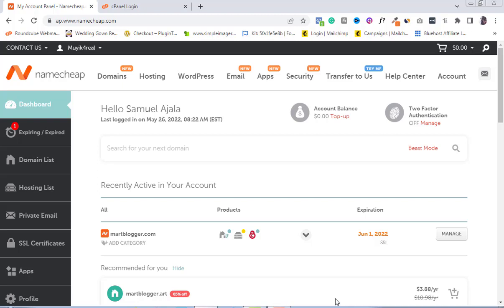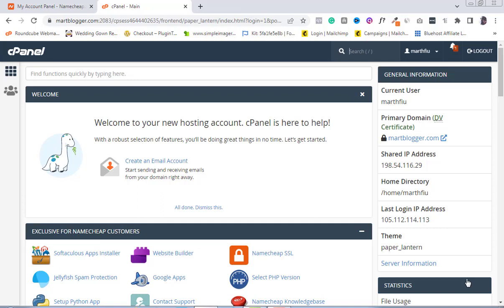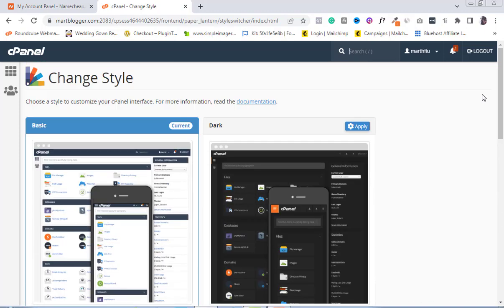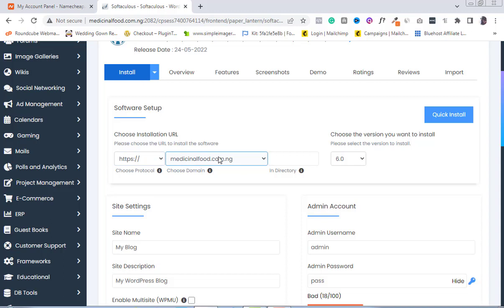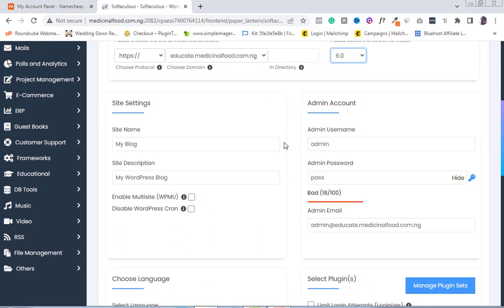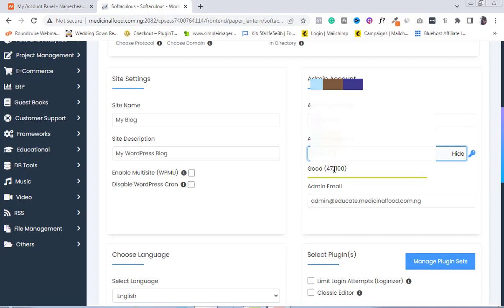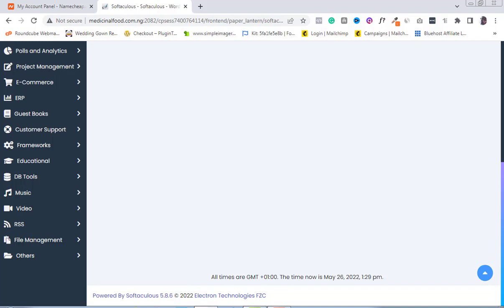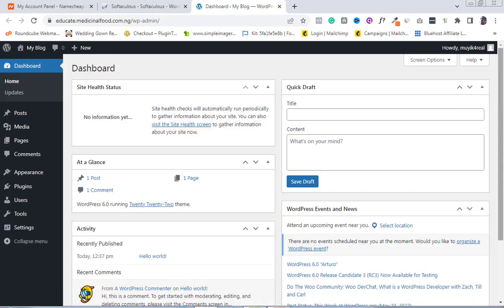How To Install WordPress In Cpanel(2022 Updated)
This short video explains how to install WordPress in Cpanel and shows you what to do from your Cpanel login to WordPress installation.

Learn how to install WordPress in Cpanel and please like this video and subscribe to this channel if you want to learn how to design your website and blog in simple easy-to-follow steps.

Learn how to install WordPress in Cpanel step by step

How to install Wordpress in Nigeria